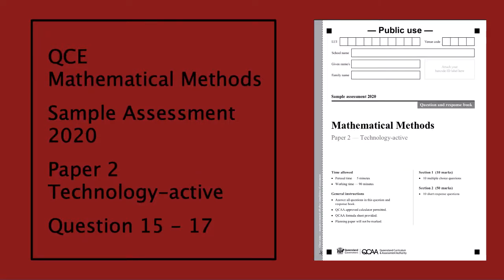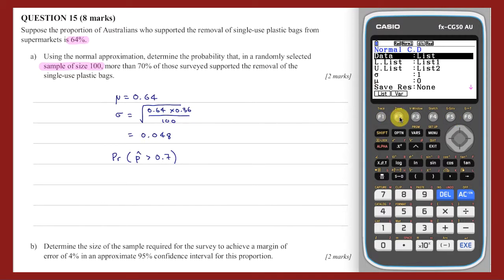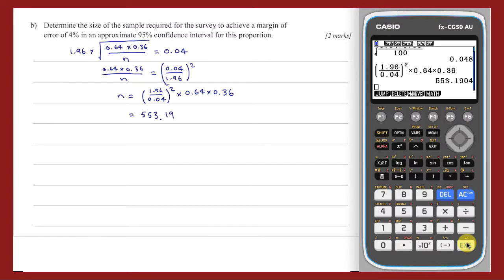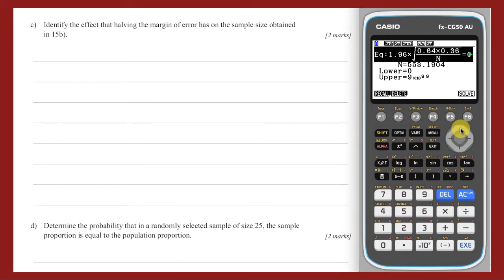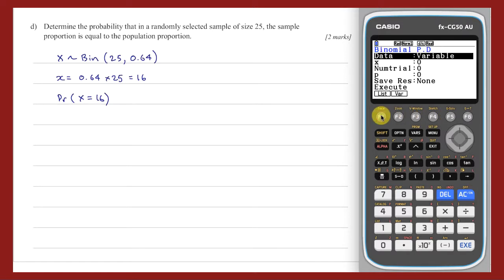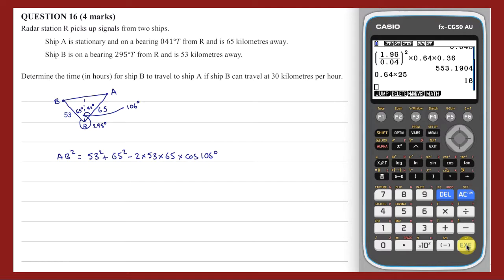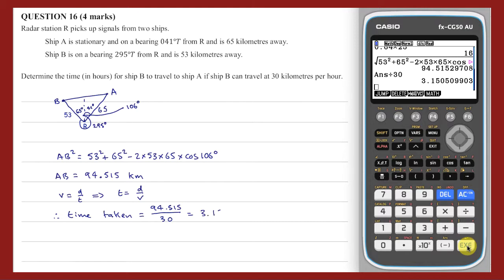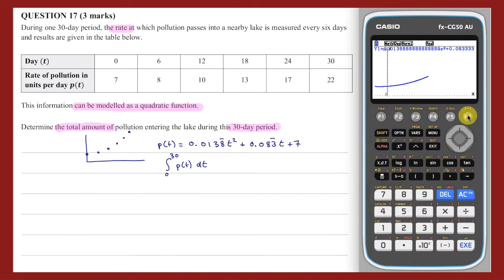2020 QCE Maths Methods Written Exam Sample Paper Video Solutions Questions 15 - 17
This video presents an approach or approaches to the QCE Mathematical Methods Sample 2020 Paper 2, Multiple Choice, Questions 15 to 17. These approaches incorporate the use of a Casio fx-CG50 AU as well as 'by hand' solution methods. At times, two alternative methods are presented. The providing of two solutions is intended to encourage a conversation between teachers and students about the most discerning and efficient way to tackle the mathematics presented in this form of assessment.